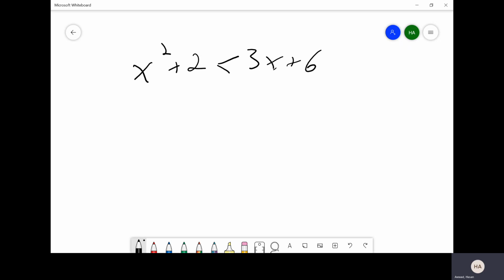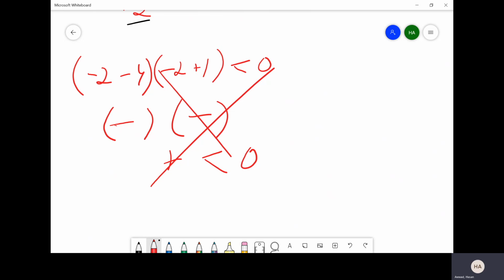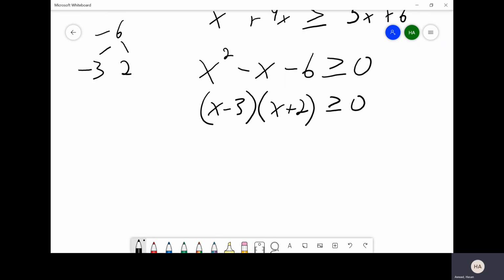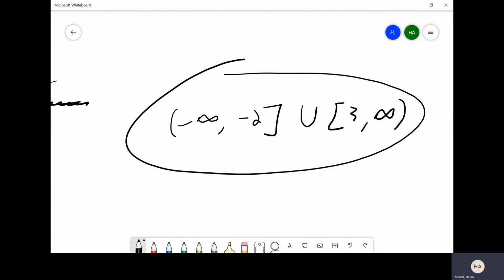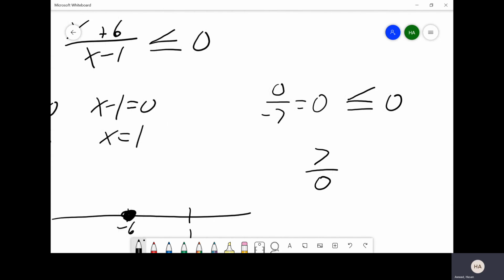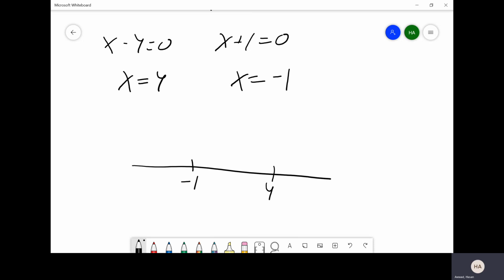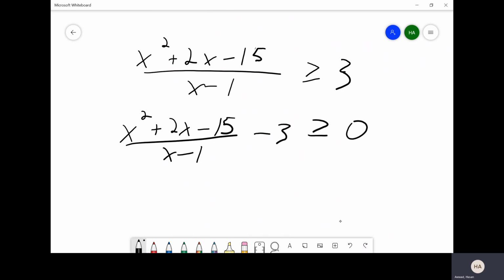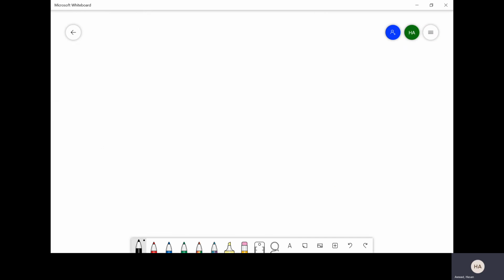Lecture 12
More with inequalities, but now with test points.